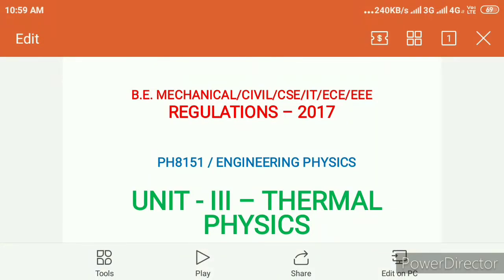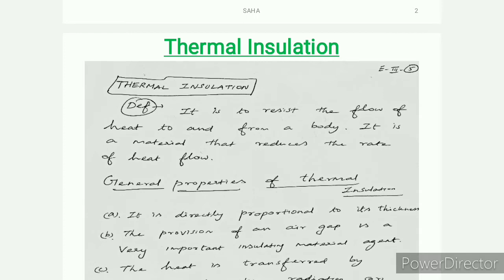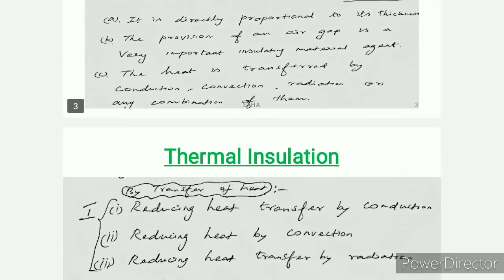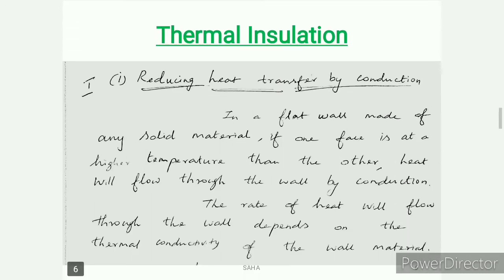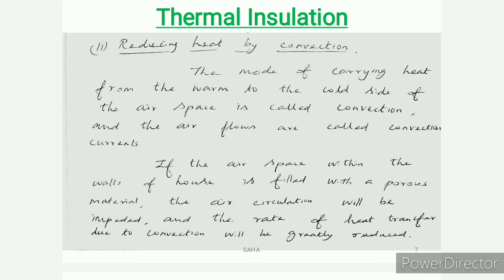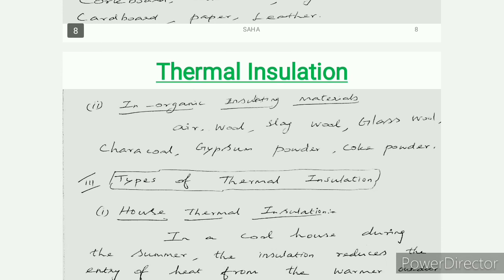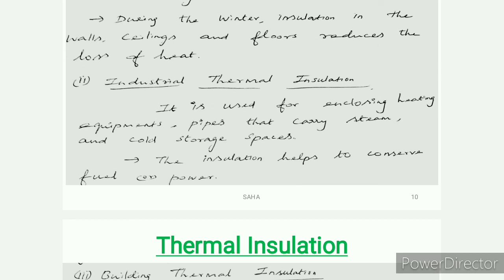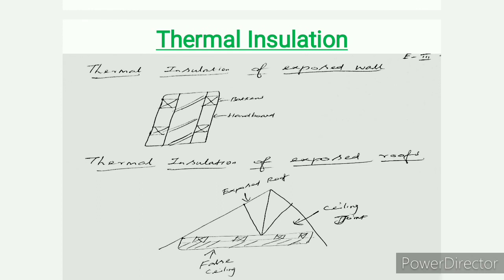Thermal Physics Notes-2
thermal Physics Notes.
thermal insulation.
thermal insulation notes.
thermal insulation types.
engineering physics Notes. engineering physics-1 notes.
physics Notes.